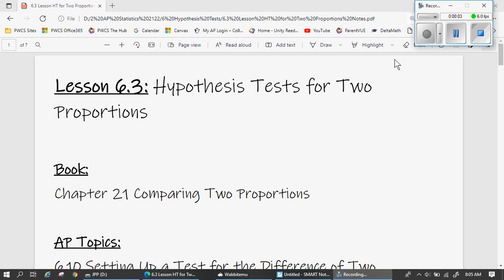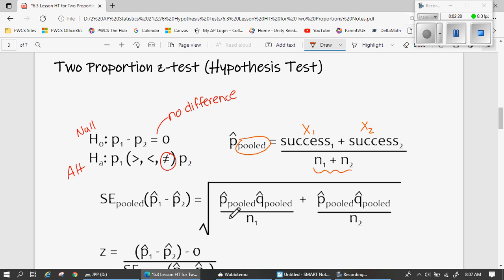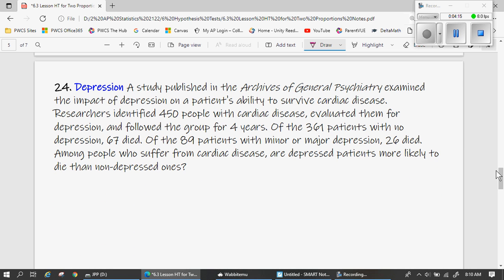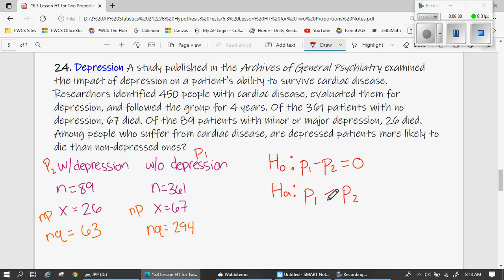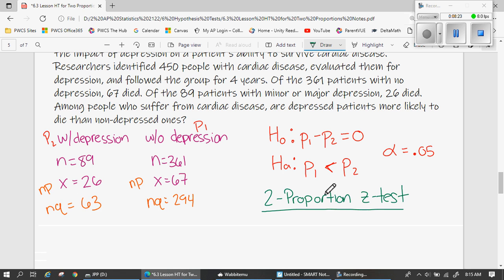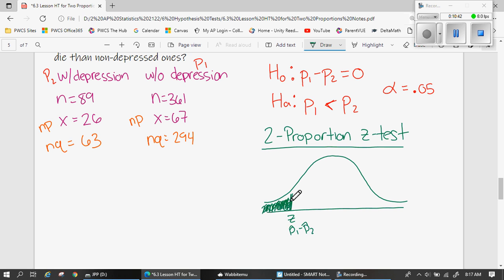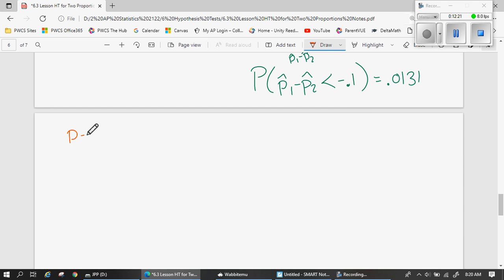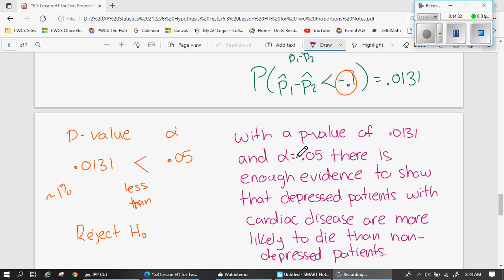6 3 Lesson HT for Two Proportions